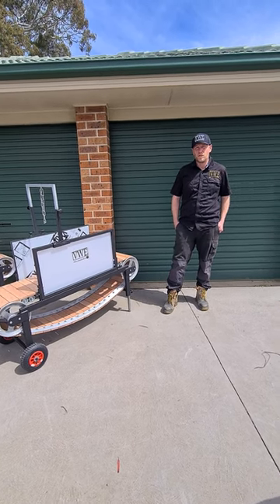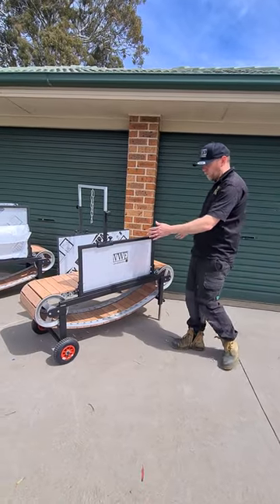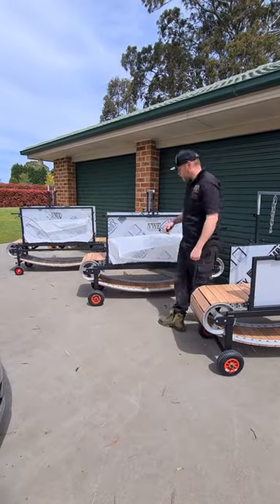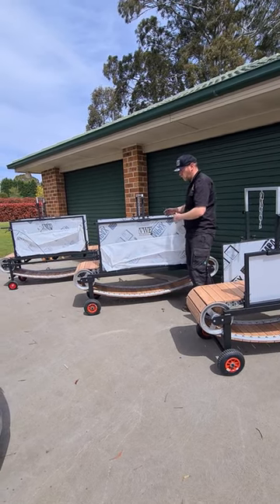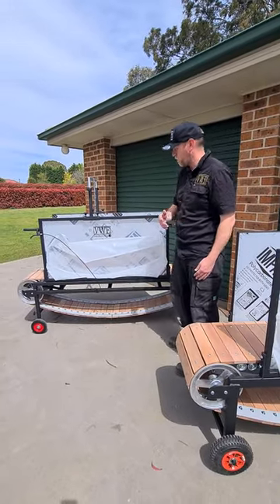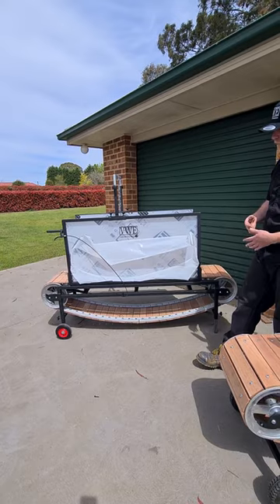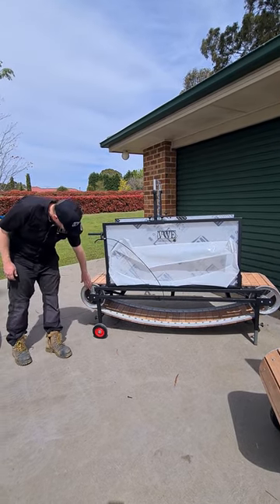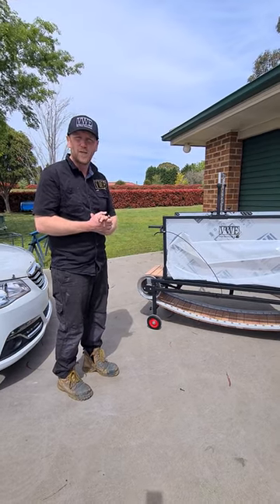val ward mills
in video we show the small standard slat mill , large mill & the VAL WARD PRO MILL